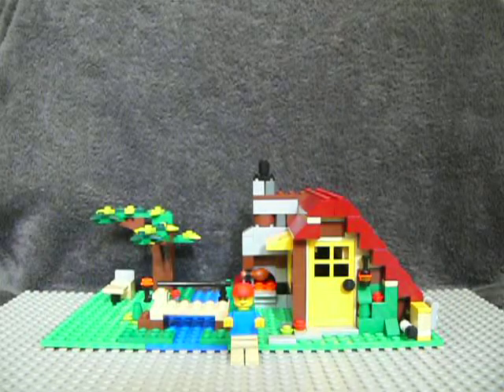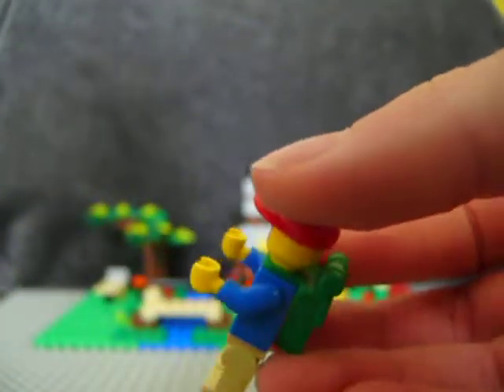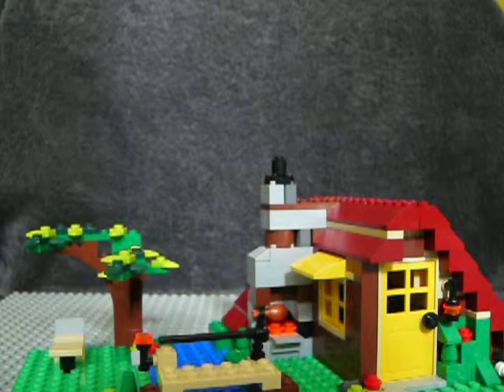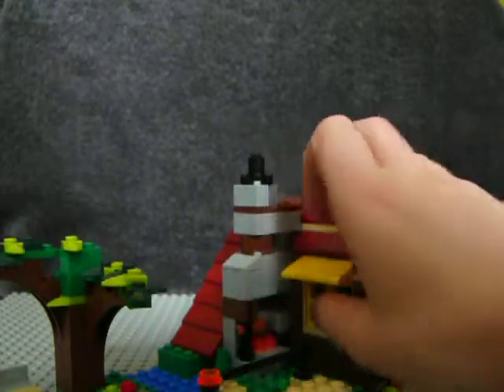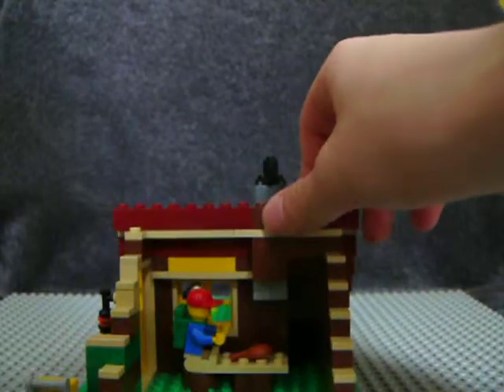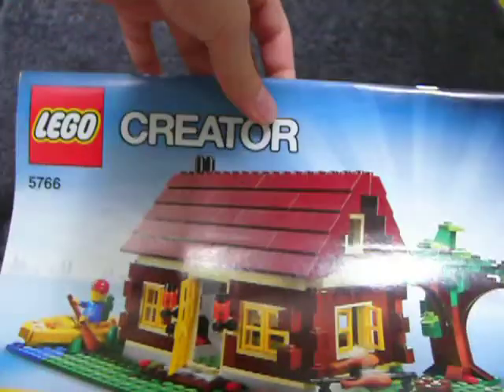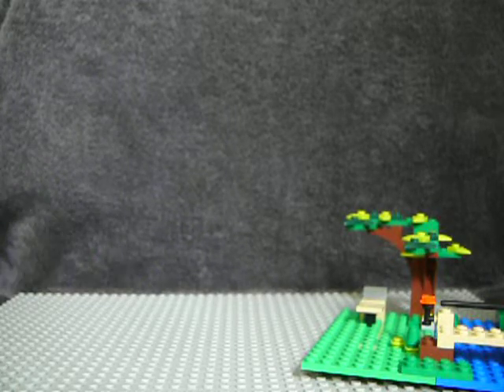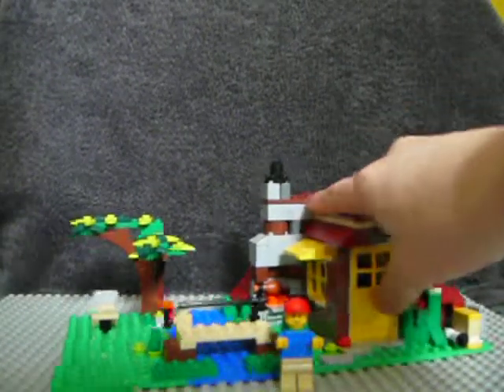Lego creator 5766 Log cabin review - bungalow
Review of log cabin 5766